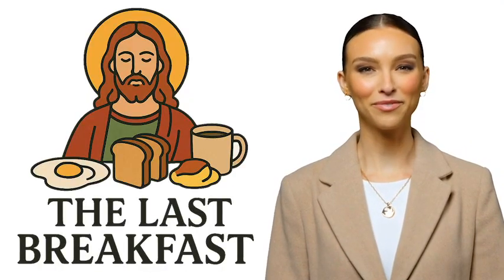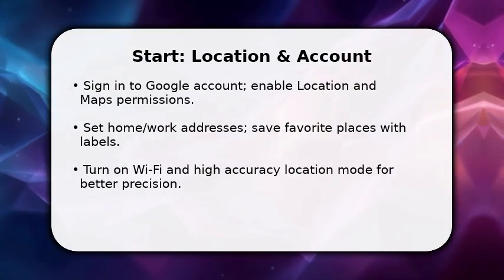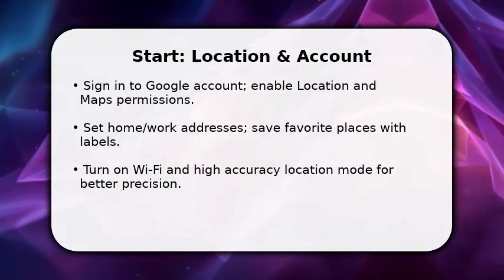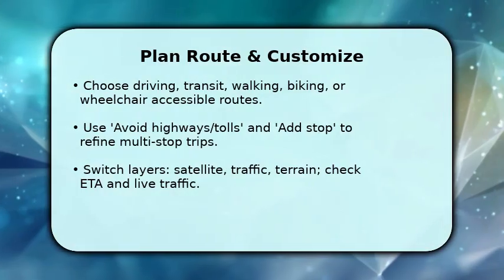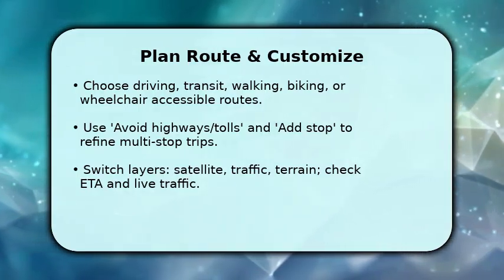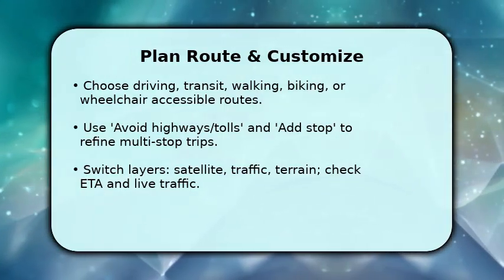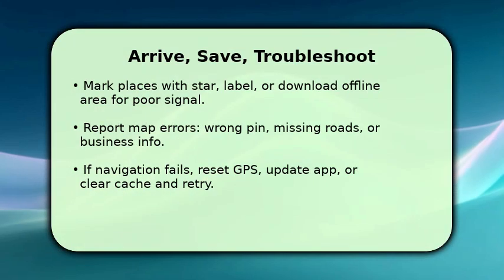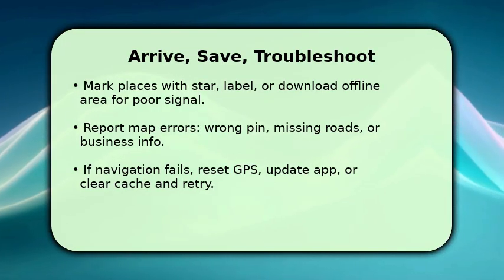How to Use Google Maps Correctly (updated)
Discover the ins and outs of using Google Maps effectively. This updated guide covers essential tips for navigation, location sharing, customizing maps settings, integrating with third-party apps, and troubleshooting common issues to enhance your travel experience.